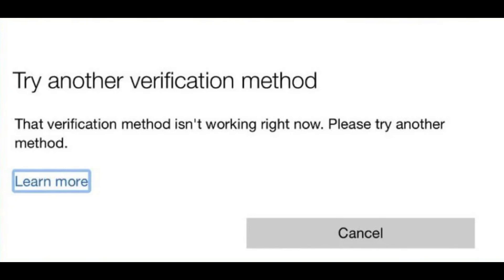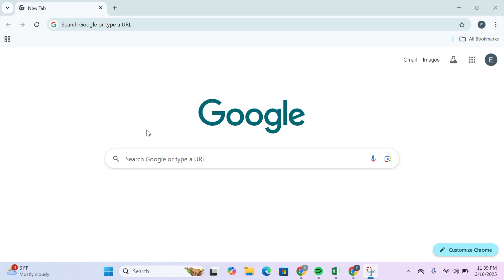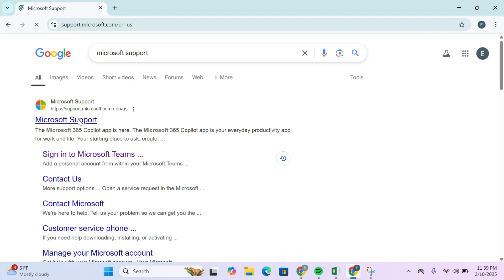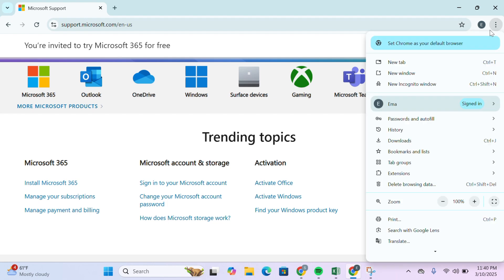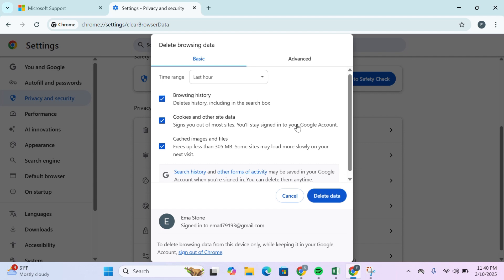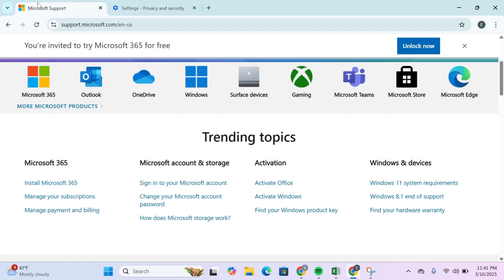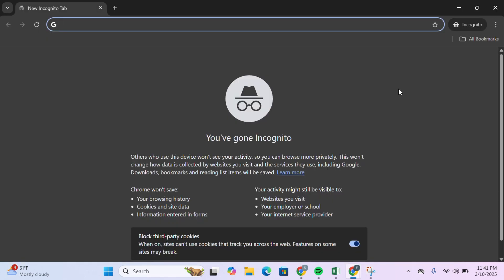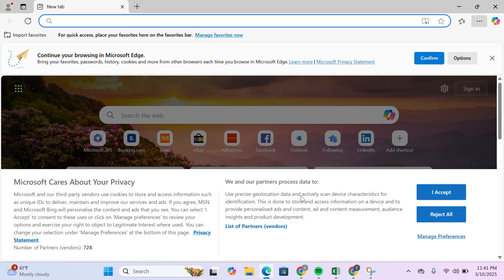How to fix That Verification Method Isn't Working Right Now Error In Windows 10/11 (2025)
In this video I'll show you how to fix "Verification Method Isn't Working Right Now Erro". The method is very simple and clearly described in the video. Follow all of the steps & fix "That Verification Method Isn't Working Right Now Error In Windows"